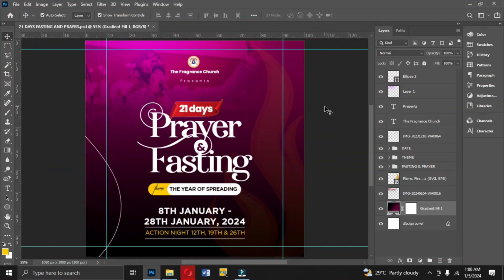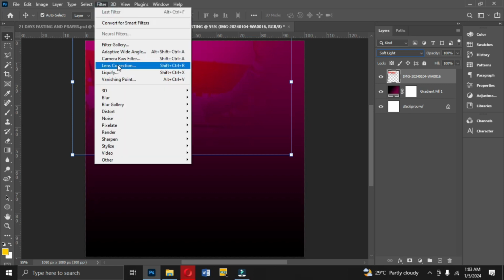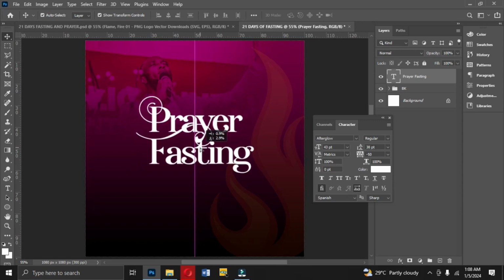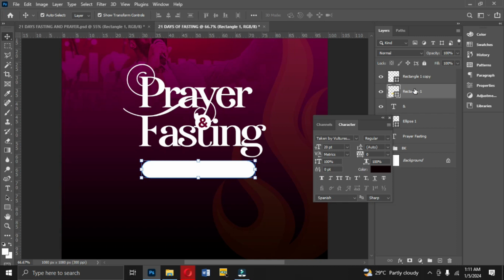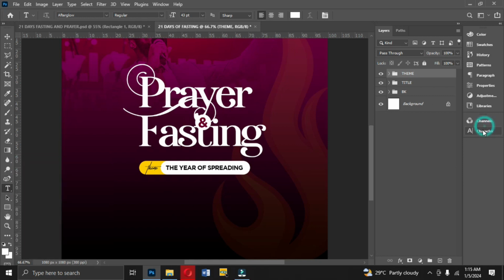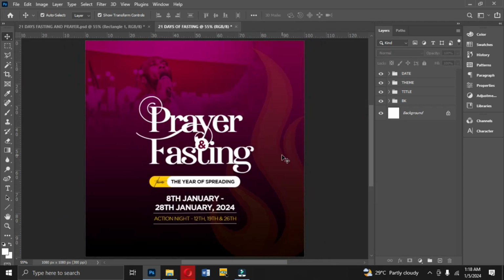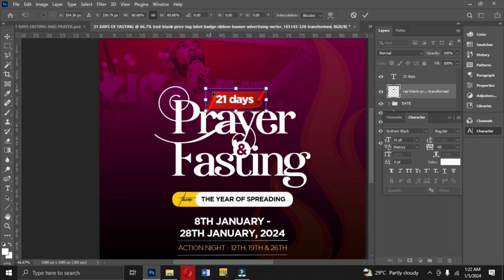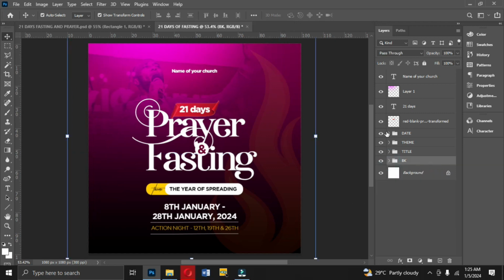How To Design 21 DAYS PRAYER AND FASTING Flyer Using Photoshop | 2025 Tutorials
In the resources is PSD file to be edited.